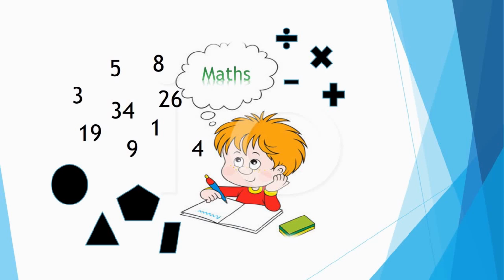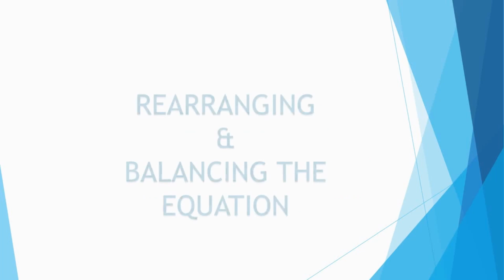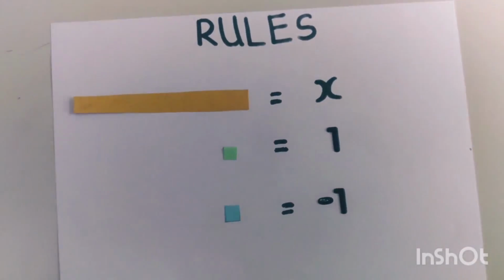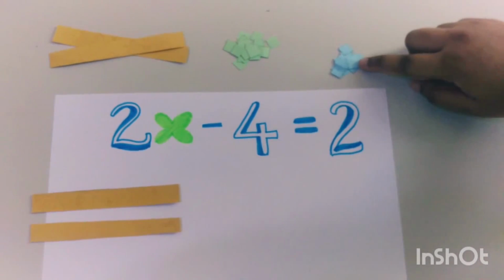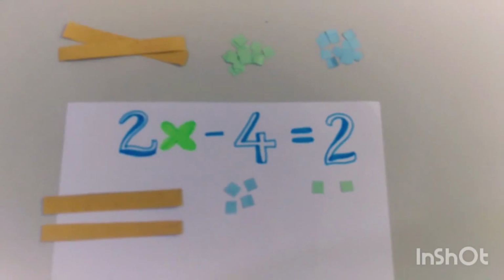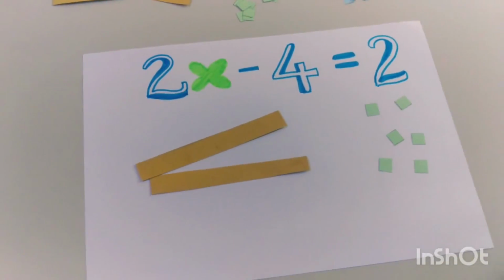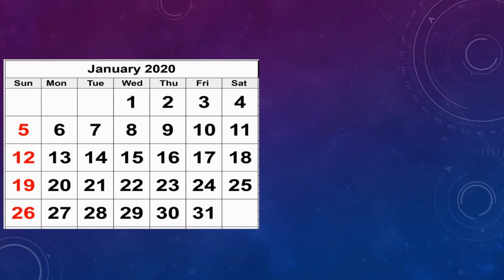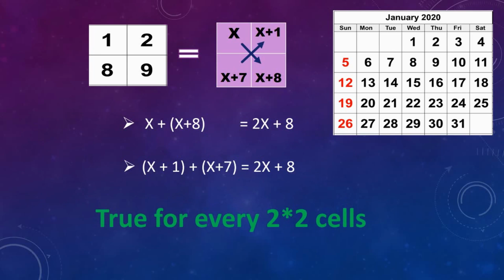BASICS OF ALGEBRA (MATHS) | ACTIVITY CENTRE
We all communicate with each other in different languages, have you ever wondered by which language does the universe speaks to us? Yes, it is Maths!
The National Mathematics Day is observed today on the mark of the birth anniversary of the mathematical genius Srinivasa Ramanujan. Our volunteers of ACTIVITY CENTRE brings to you this video to understand the basics of algebra in maths.
Video by :
Sandra Rose Tetti
Sneha Mary Biju
Alan Rony
Arppitan
Adhil
Anaswara Raghuthaman